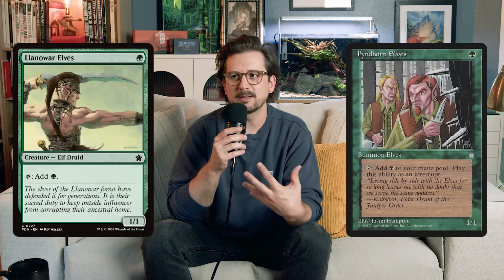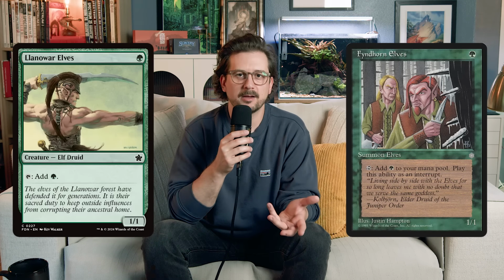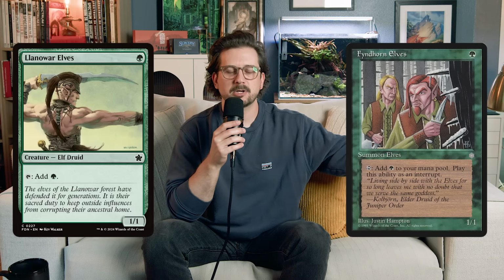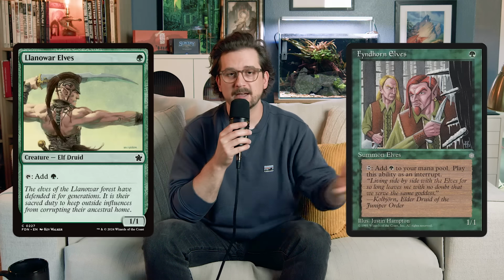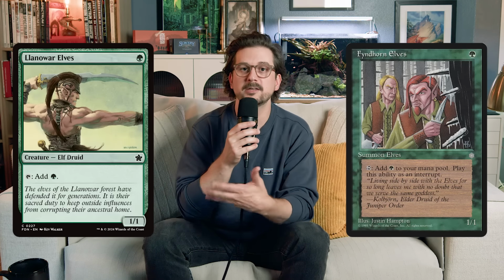The Design Problem Magic: the Gathering Had to Solve to Survive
When Richard Garfield set out to design Magic: the Gathering he quickly discovered the greatest challenge to making a game with customizable game pieces work. He called it the Queen problem after the idea that if you allowed players in chess to choose their own pieces why wouldn't they choose only the best ones, or all Queens. The solutions he found shaped the game to be able to survive for over 30 years.

Host
Gavin Valentine

Thumbnail Artwork
Omniscience by Justin Hernandez & Alexis Hernandez

Chapters
00:00 - 00:52 Intro
00:53 - 02:06 Why It Must Be Solved
02:07 - 05:43 Locked Game Piece Solution
05:44 - 10:08 Magic's Game System Solutions
10:09 - 14:57 Magic's Product Solutions
14:58 - 18:47 The Forbidden Solution
18:48 Wrap Up